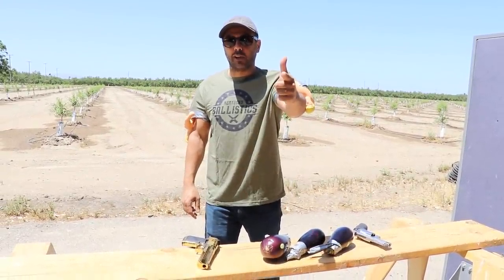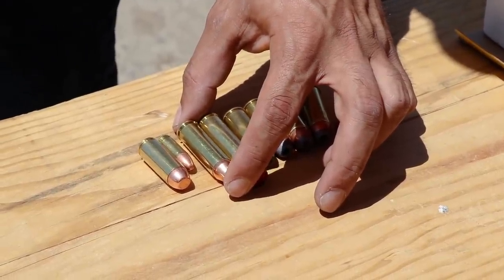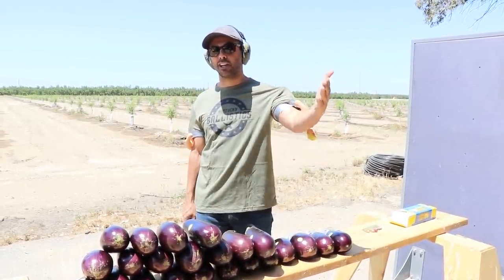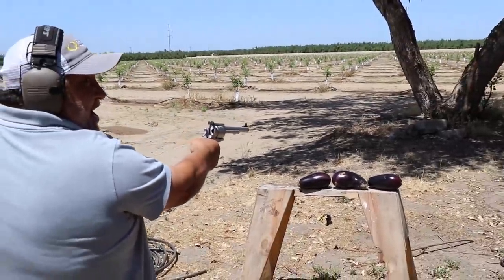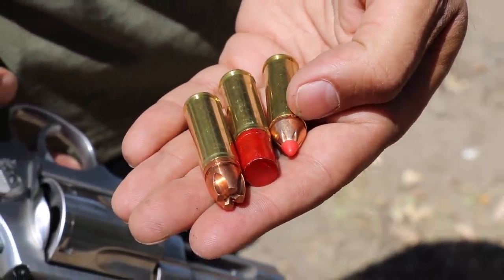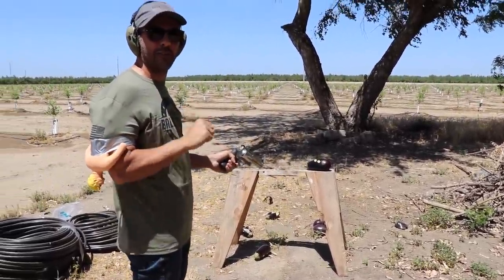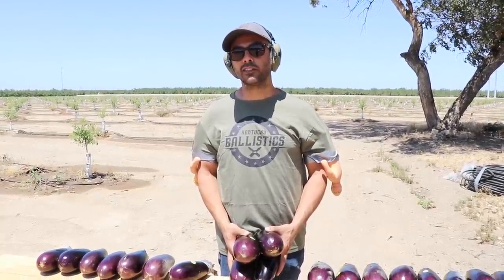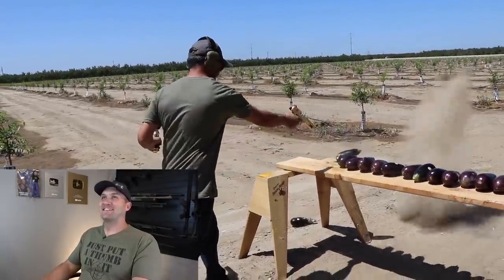KENTUCKY SARKISSIAN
In today’s video I react to the Edwin Sarkissian version of Kentucky Ballistics!

WARNING!